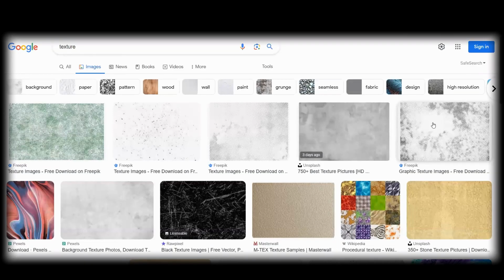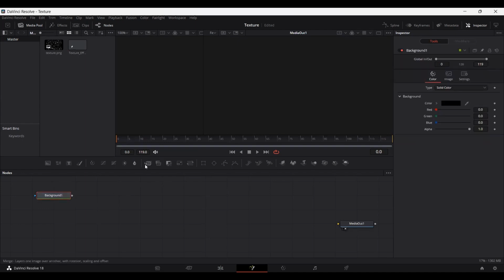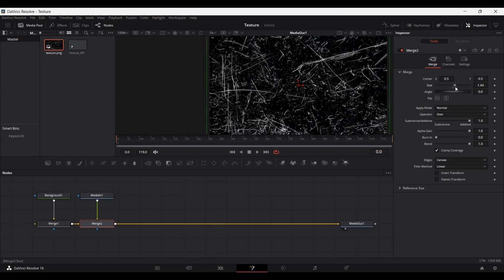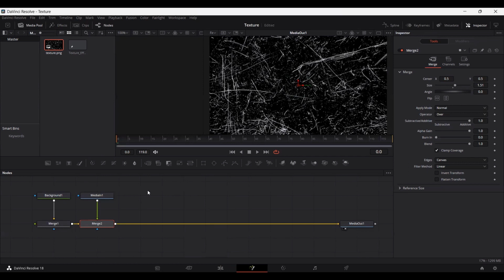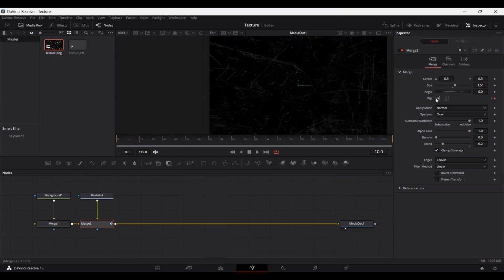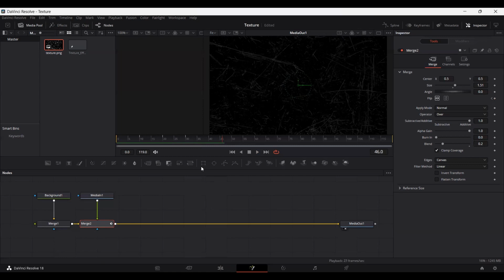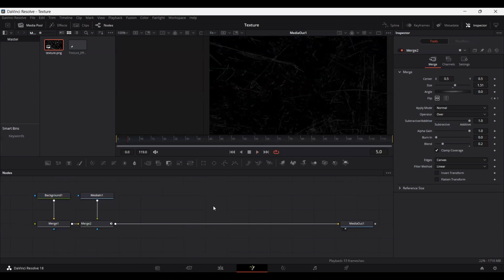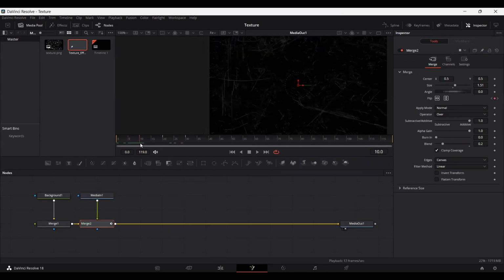Animated Texture Effect in Davinci Resolve 18 (Tutorial)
This is how I used texture effect in one of my videos, you can check it out here: